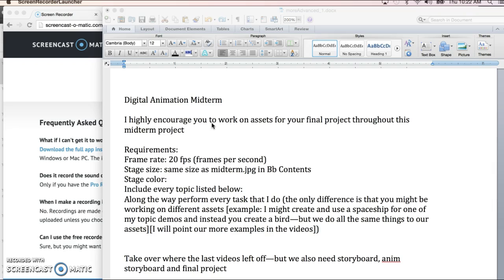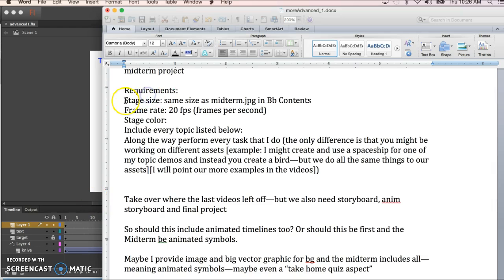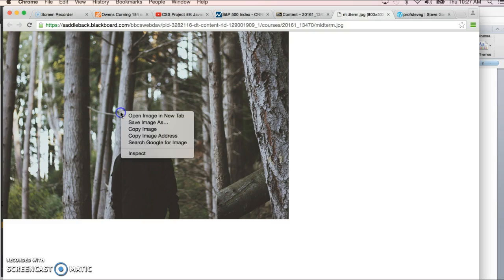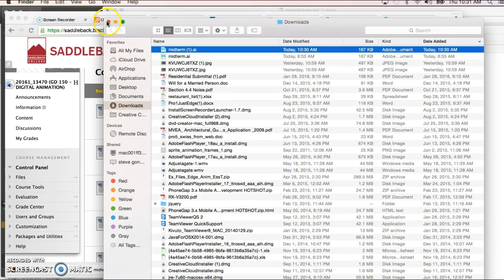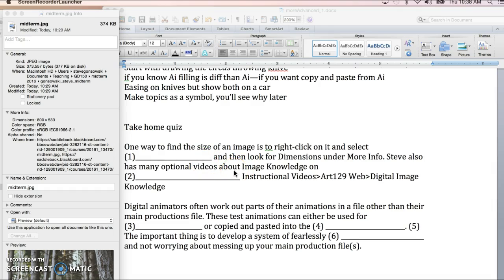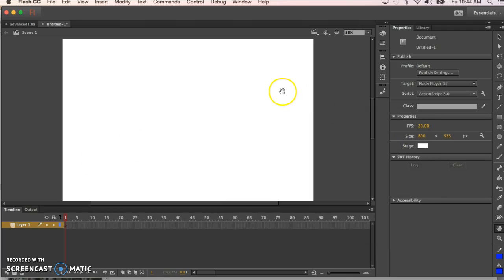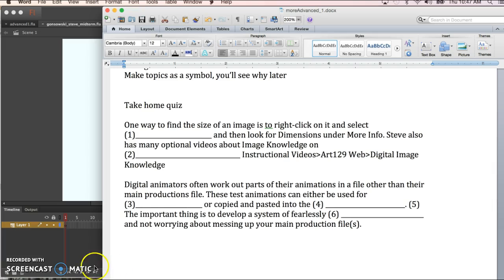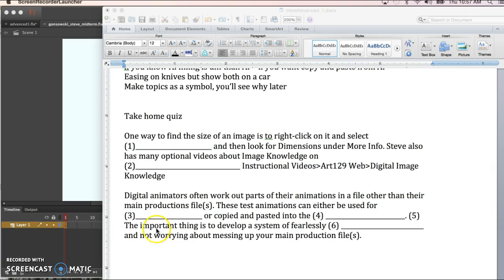Midterm #1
adobe animate